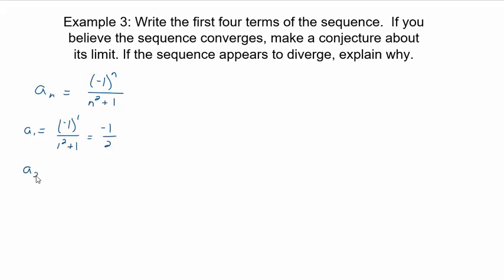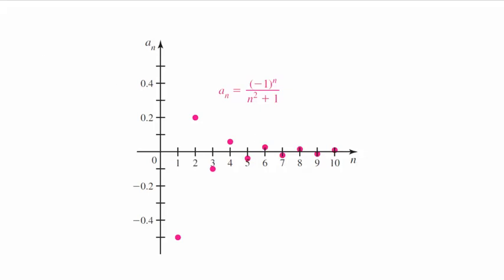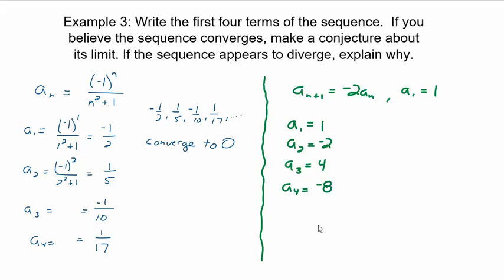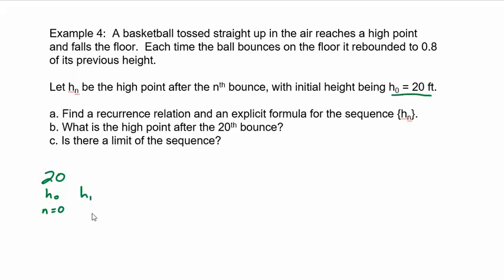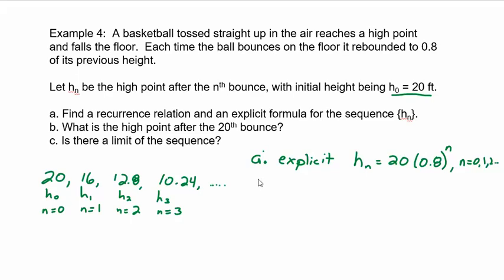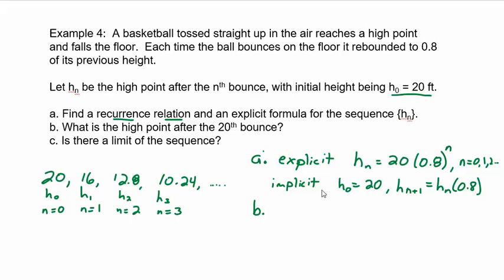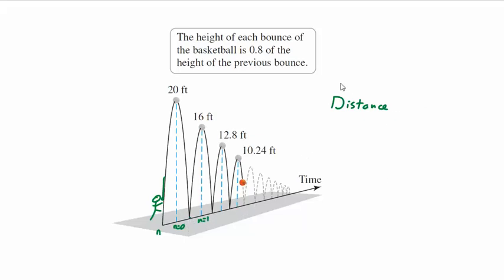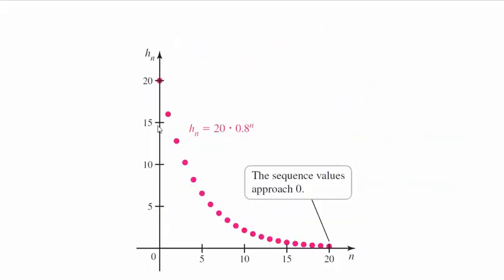Introduction to Sequence Convergence and Divergence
In this video we write out the first few terms of a sequence then look at the terms and the graph to speculate on whether the sequence is convergent or divergent.